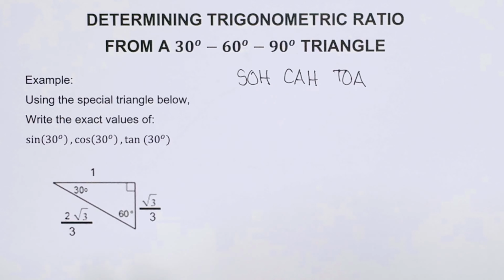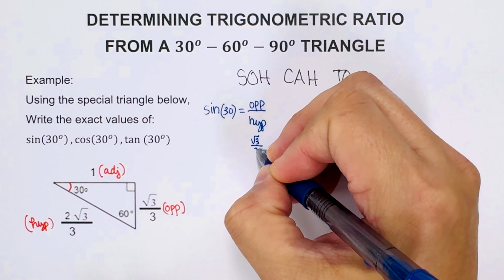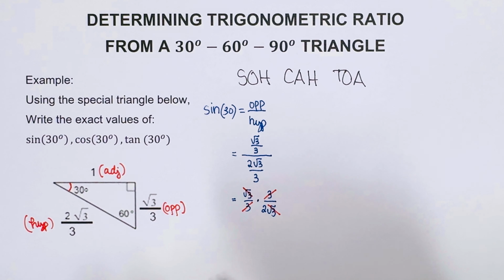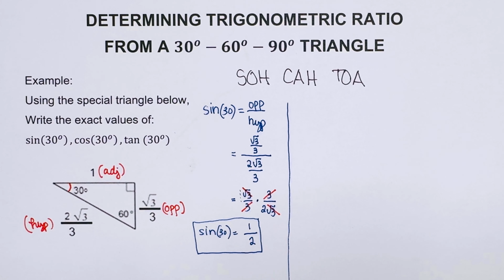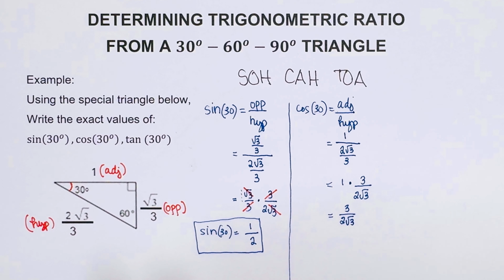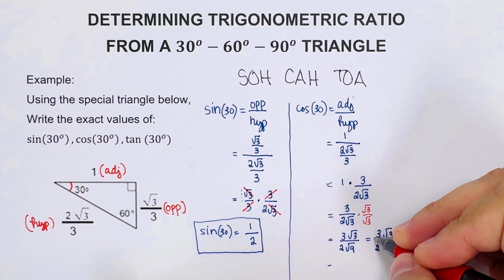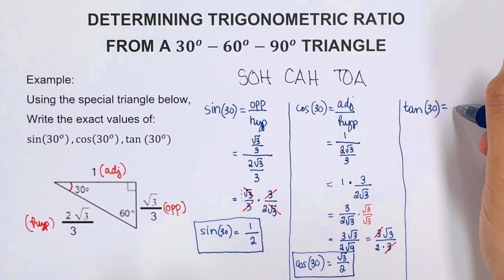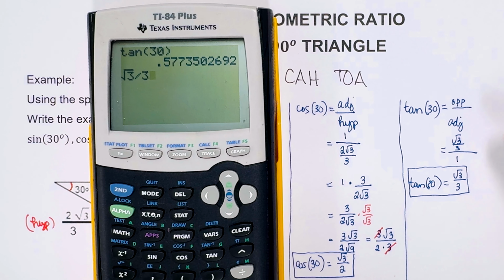Writing the Exact Values of sin(30), cos(30), and tan(30) Using the Values on Special Right Triangle